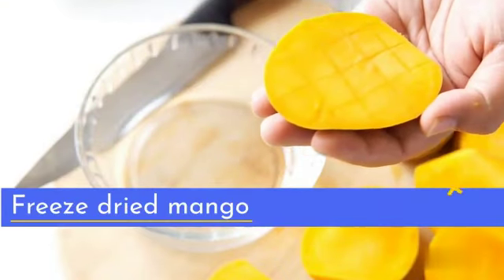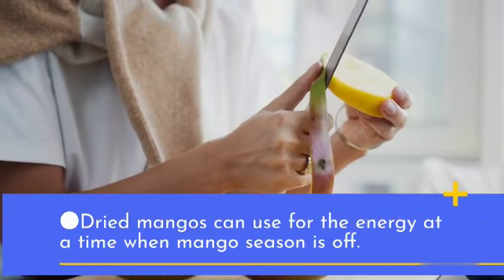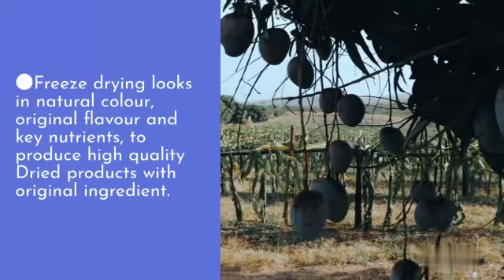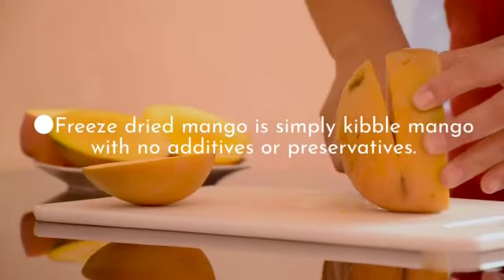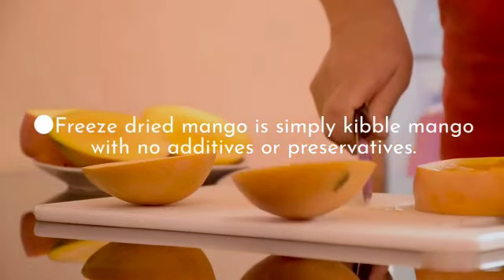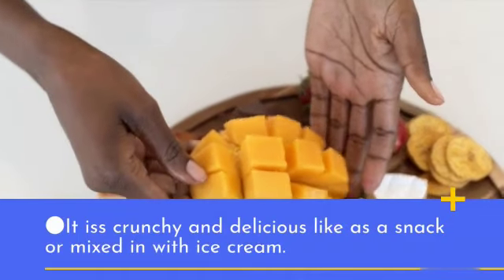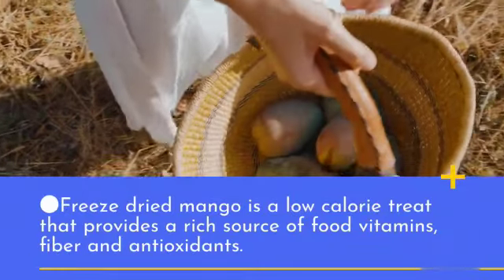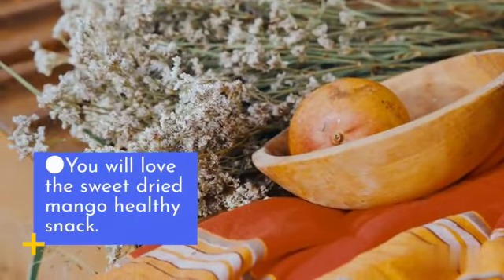Freeze Dried Mango | Rite Eat Foods & Beverage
Freeze dried mango
•Natural colour & Original flavour
•Relieve stress
•Crunchy feeling in your mouth
•No Preservatives or additives